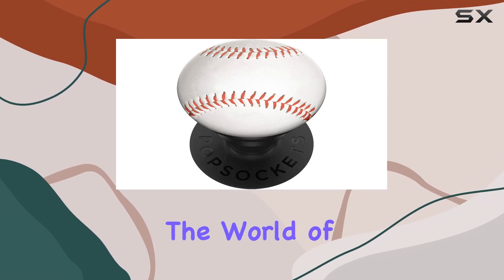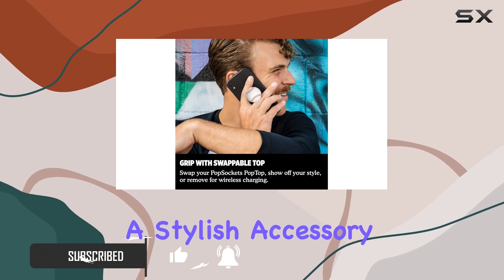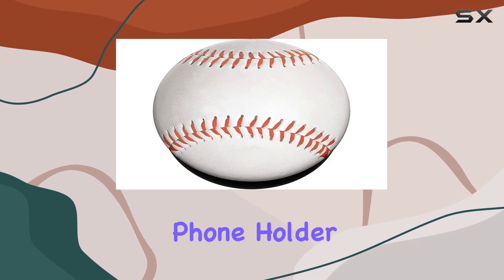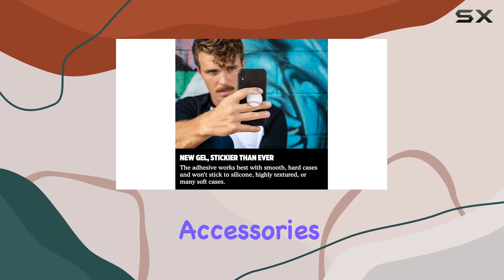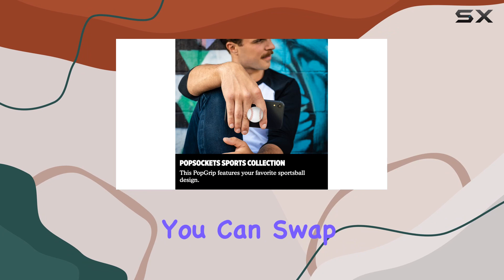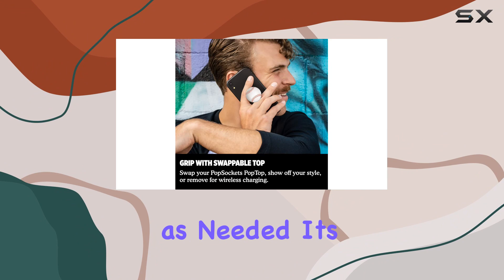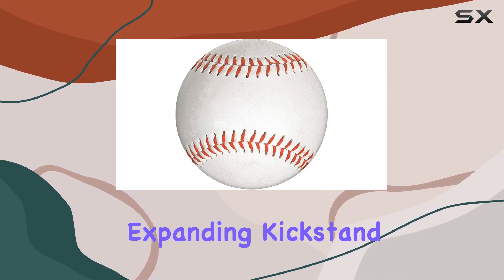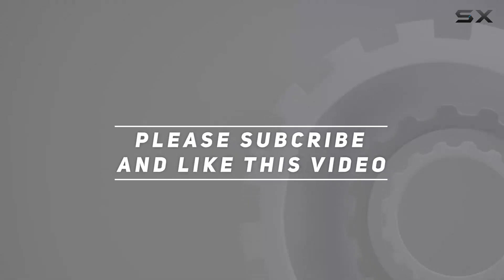PopSockets Phone Grip Review - A Handy Accessory for Your Smartphone!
0:00 Intro
0:06 Review

Things that we mentioned in this video:
PopSockets Phone Grip with : B083VW3JMG